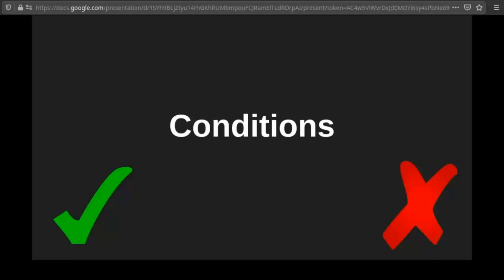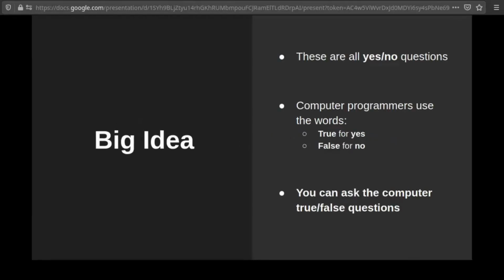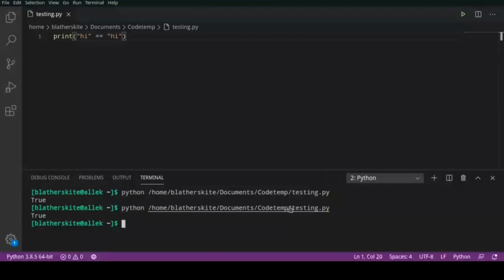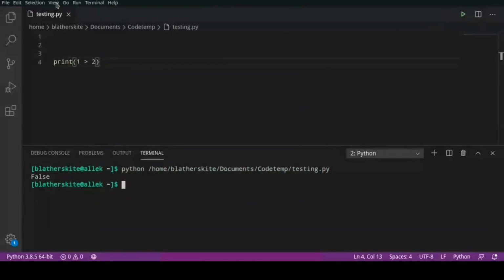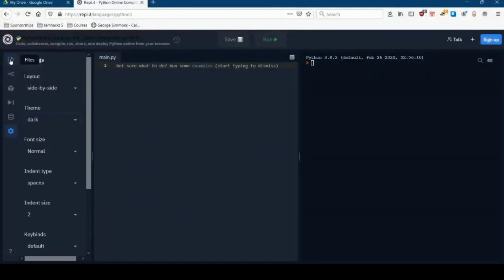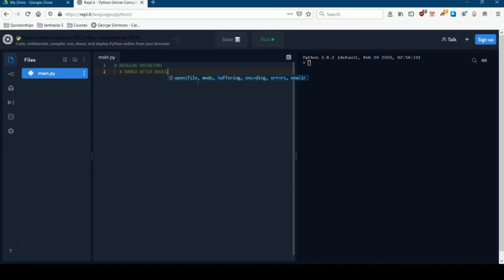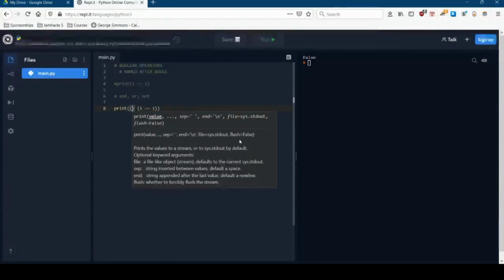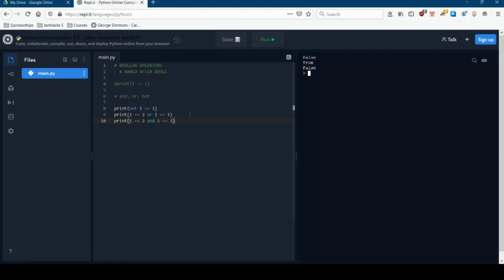Lesson Room Meeting #3: Conditionals and Logical Operators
Presented by Trevor Du and Keagan Allen on October 27th, 2020.